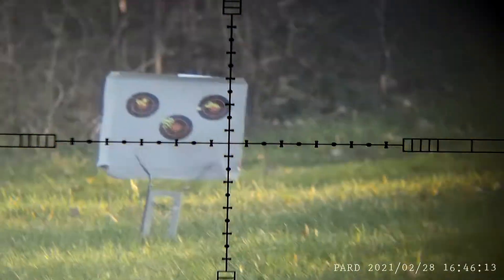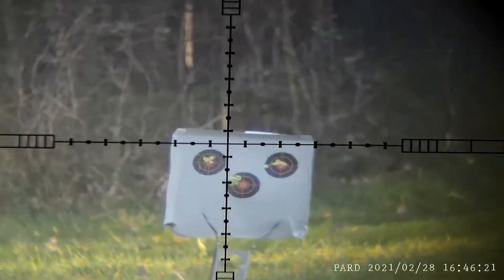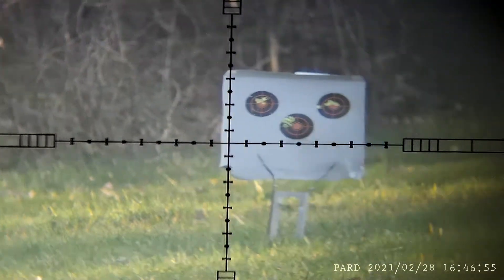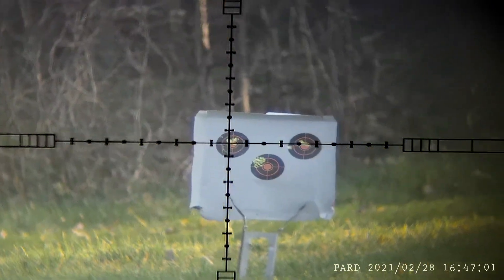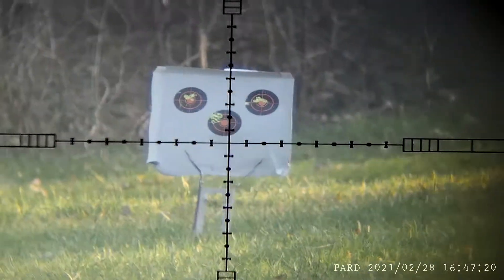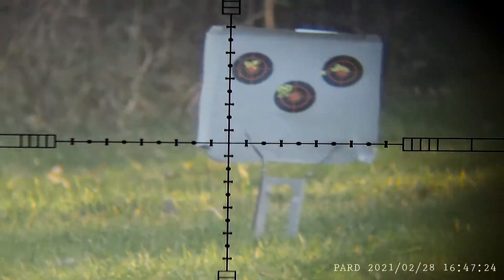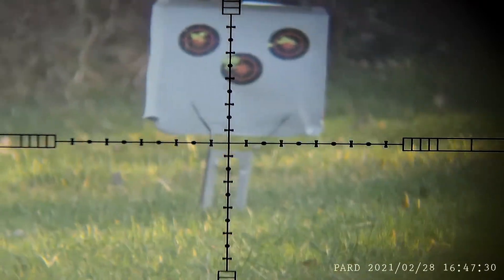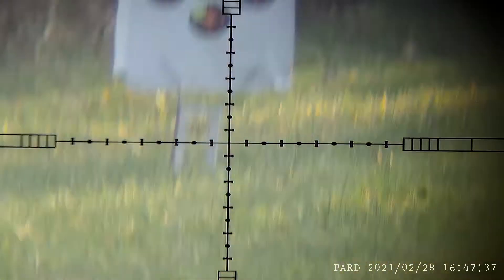Logun S16 17 8 slugs 60m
My old Logun S16 shooting Prohunter 17.8gr slugs in .22.
Who would've thought this old rifle is perfect for slugs?
Excuse the shakey video, the S16 is a bit 'agricultural' compared to newer offerings.